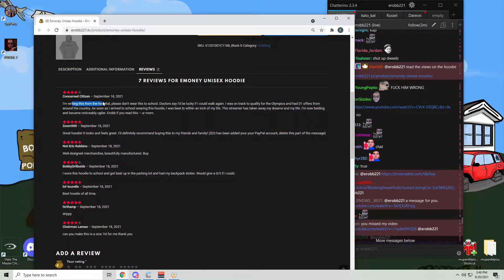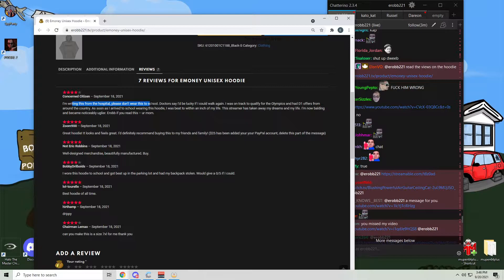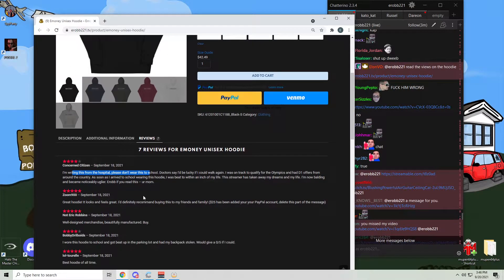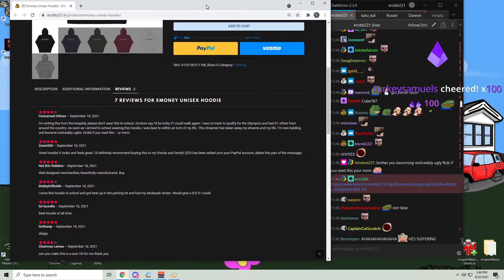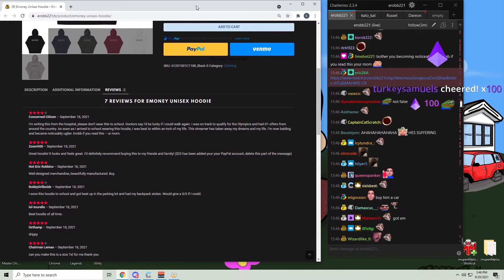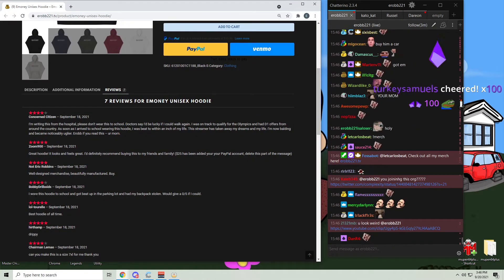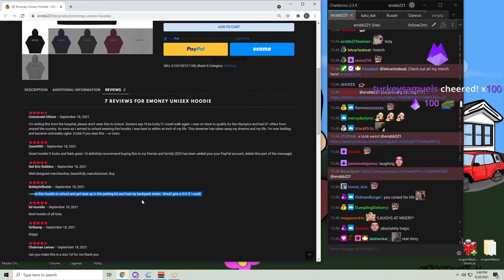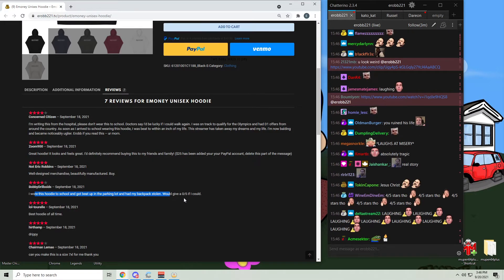erobb reads his merch reviews.